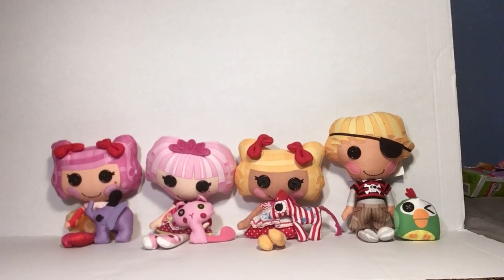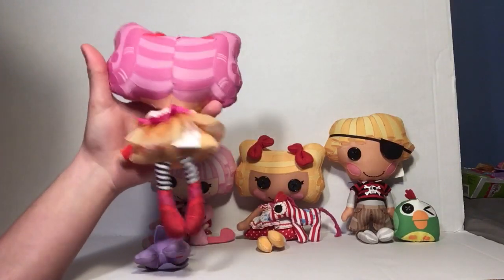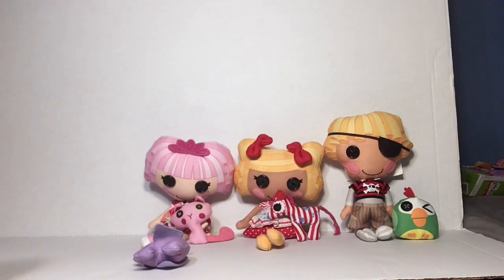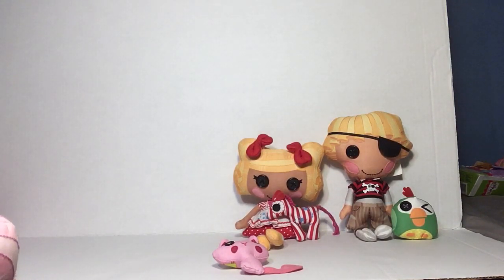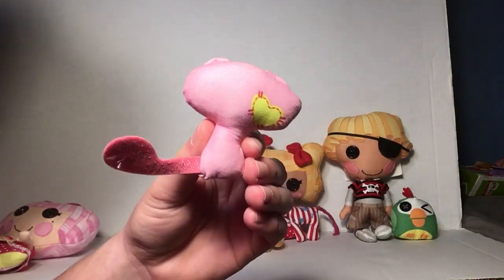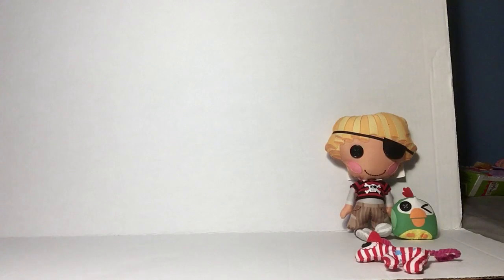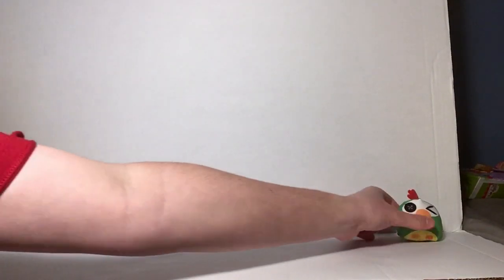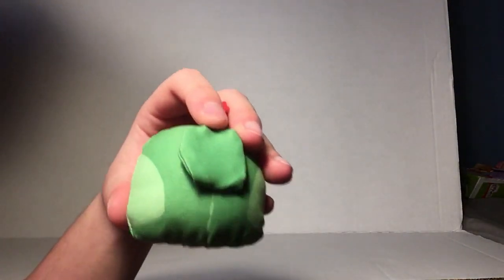Lalaloopsy Soft Dolls Series 2 Set Review